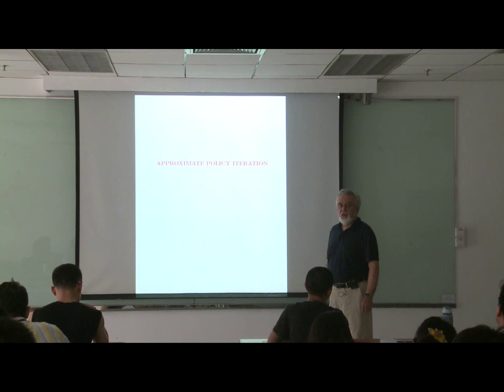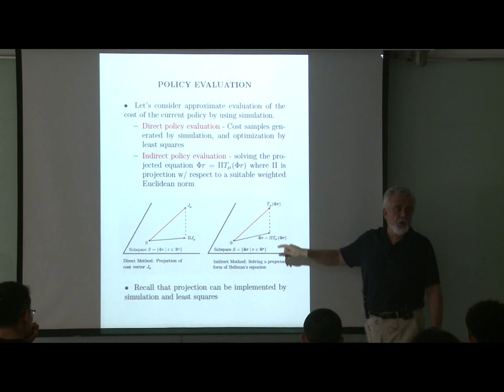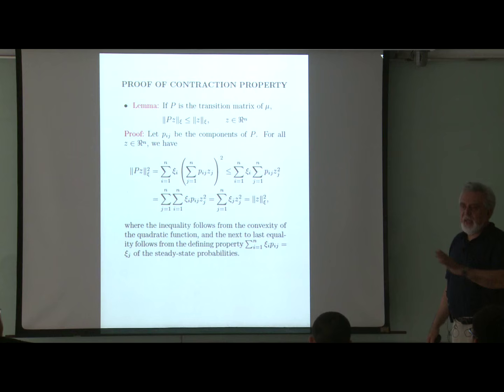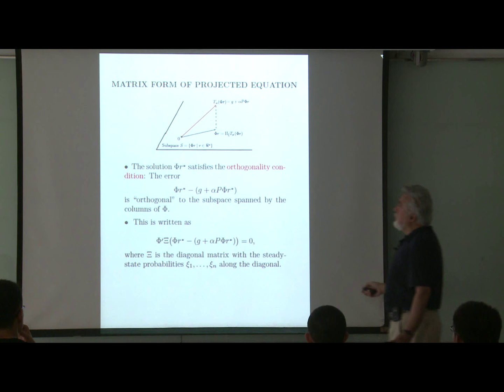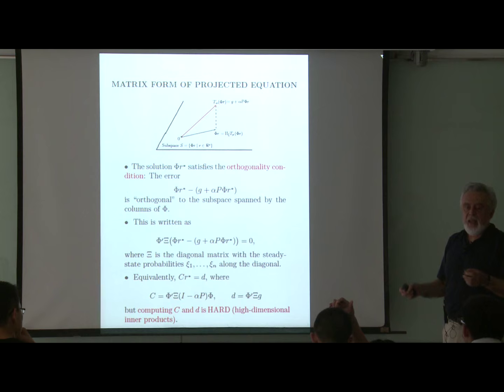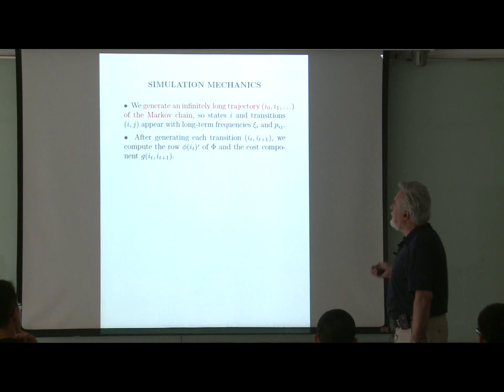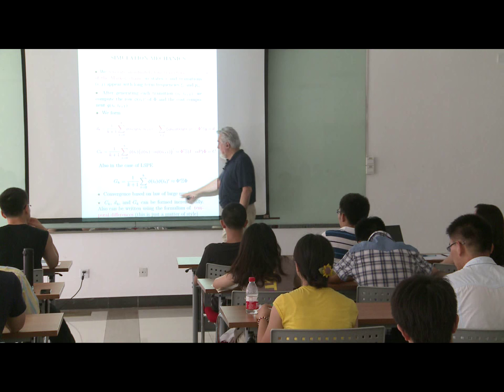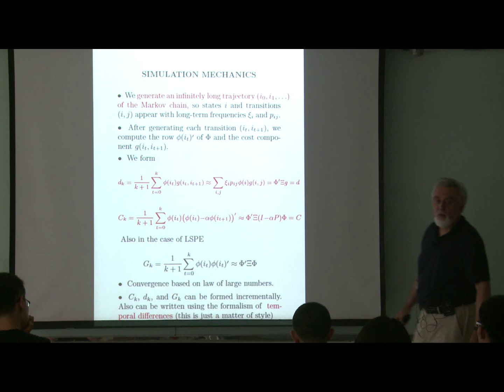Lecture 4 Part 2: Approximate Dynamic Programming Lectures by D. P. Bertsekas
Videos for a 6-lecture short course on Approximate Dynamic Programming by Professor Dimitri P. Bertsekas (Massachusetts Institute of Technology, Cambridge, Massachusetts, United States) at Tsinghua University, Beijing, China, June 2014. The lecture slides are available at